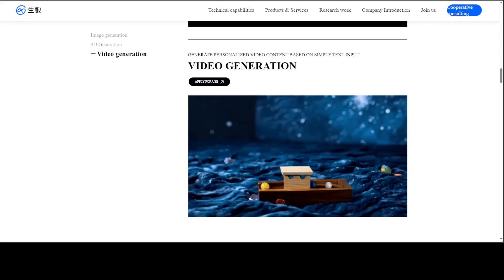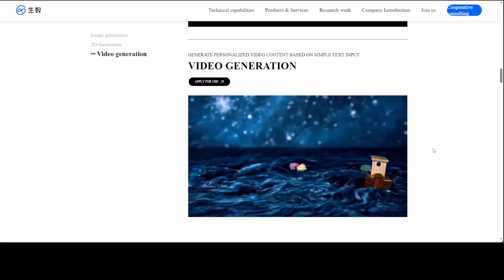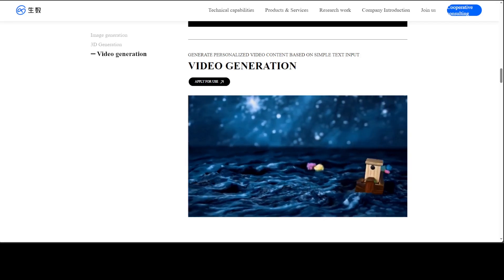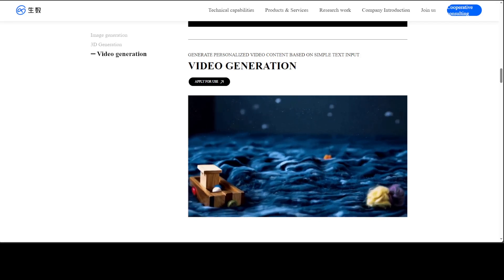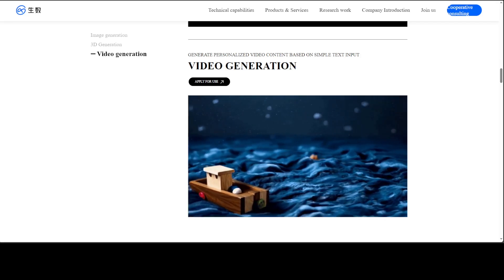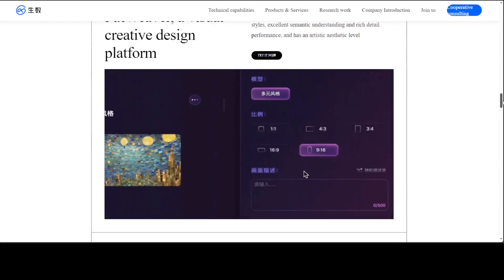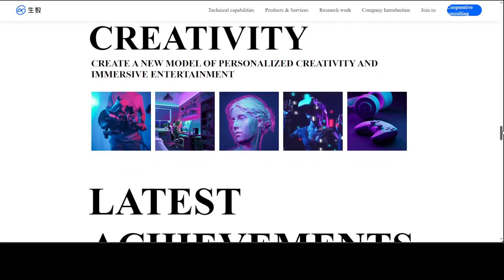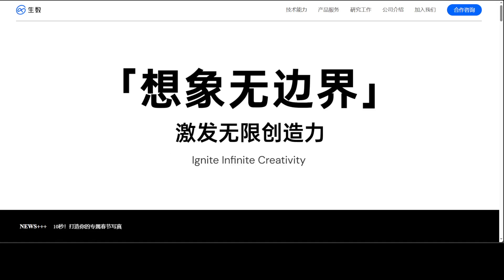VIDU Model - Text to Video Generation - SORA Competitor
This video introduces VIDU, which is a competitor to OpenAI's Sora and creates 16 sec long 1080p video. This is the first Chinese text to video generation model and is a collaboration between Tsinghua University and the Chinese AI startup ShengShu Technology.